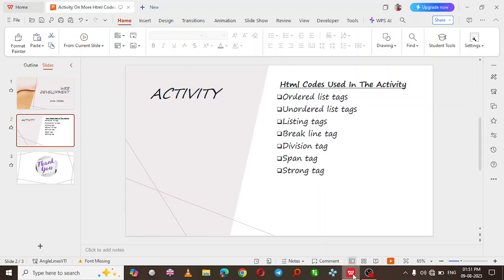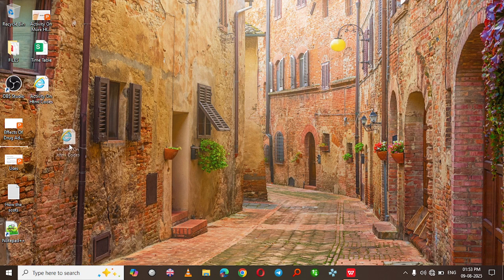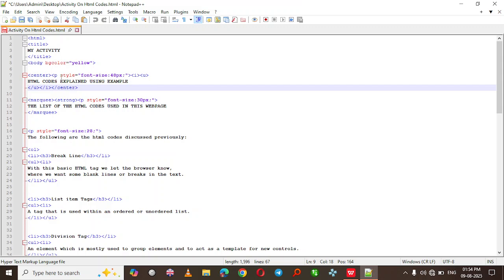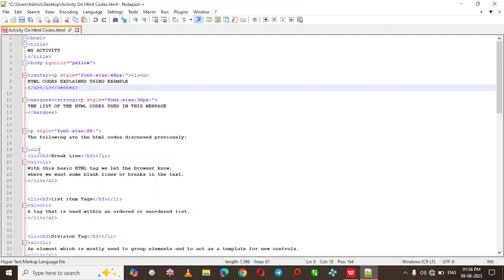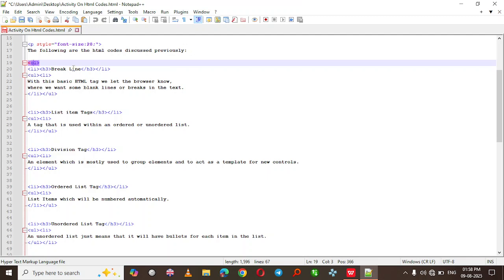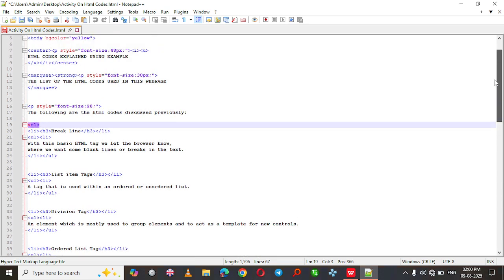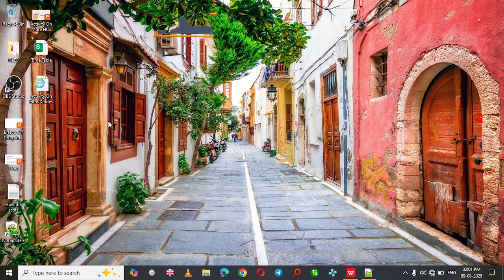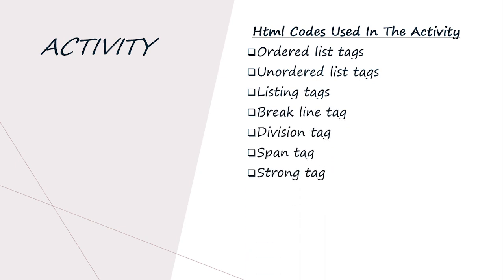Activity On More Of The Html Codes | WEB DEVELOPMENT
Let's see the application of the various html codes/tags when  creating html document.
These codes are as follows:
1. Ordered list
2. Unordered list
3. Listing
4. Break line
5. Span tag
6. Strong
7. Division